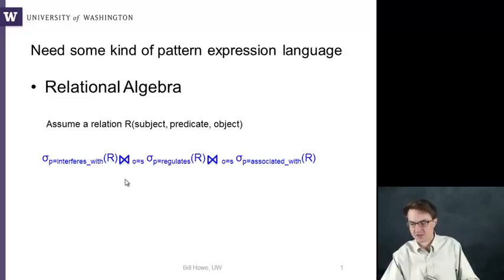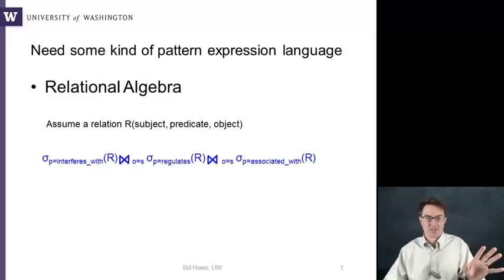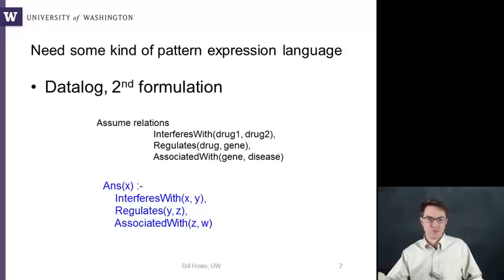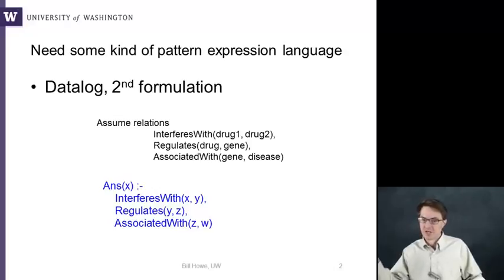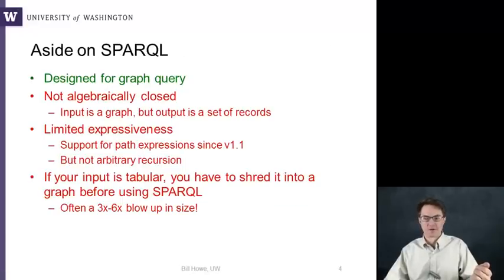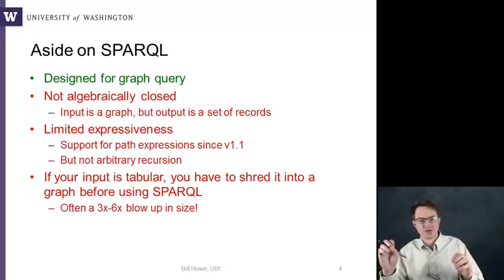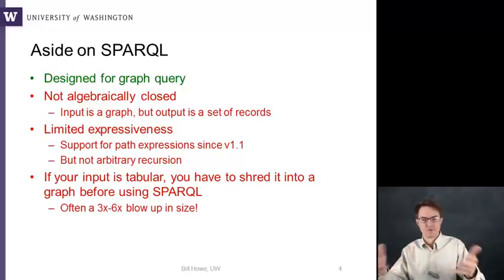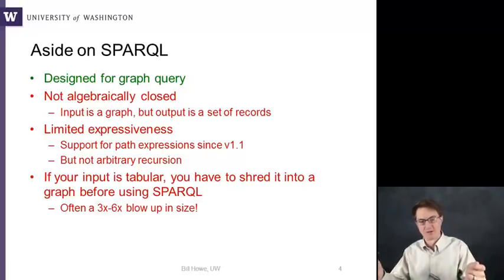9 7 07 Patterns Relational Algebra for Graph Query 08 26